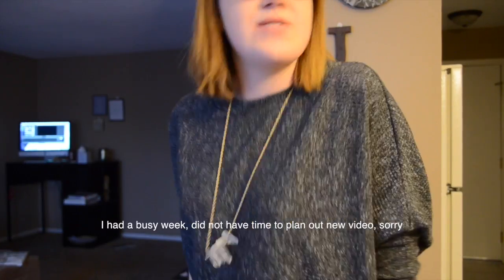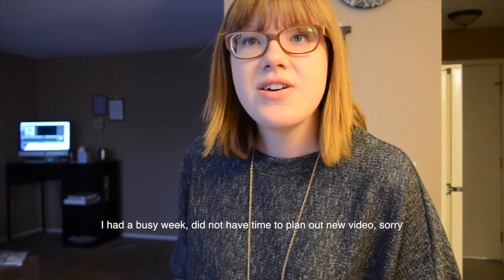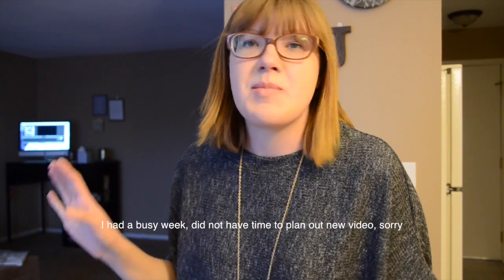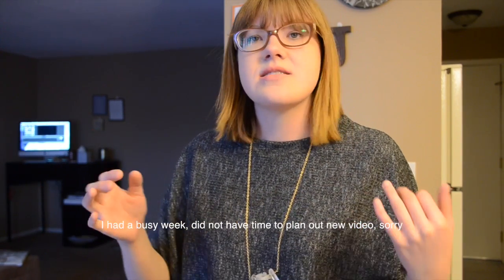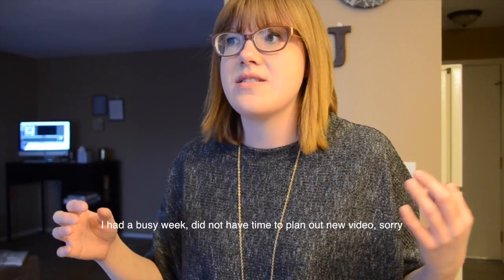labradoodles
Welcome to the second edition of Trainer's Tip Tuesday. Today you're meeting Harley and Zeus, the training loves of my life. They're 1 year old labradoodle brothers with a lot of personality.